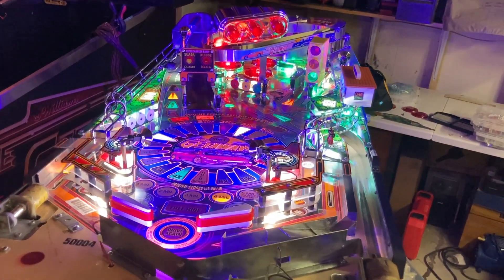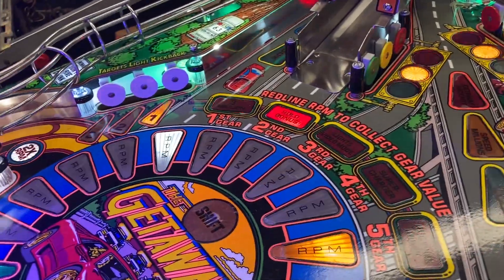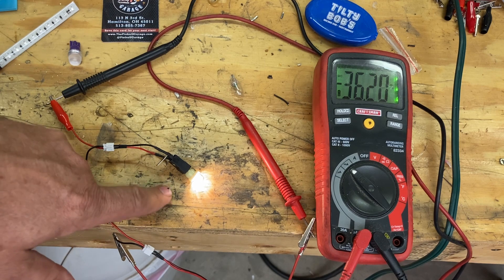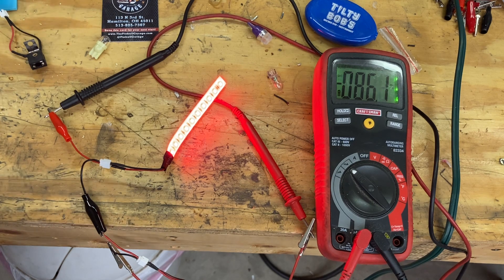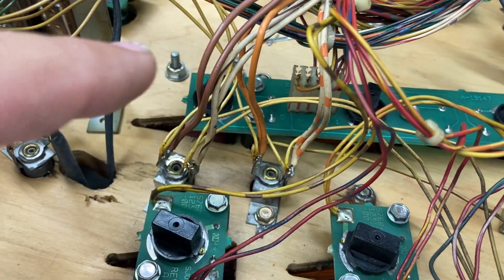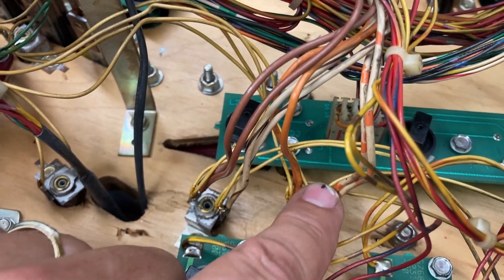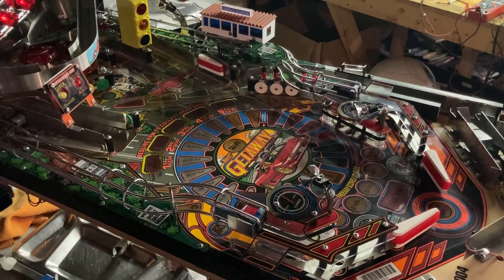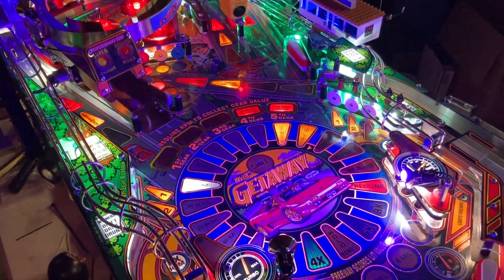Getaway pinball restoration part 12: bulbs and LEDS, current draw, and OCD LED accessory boards